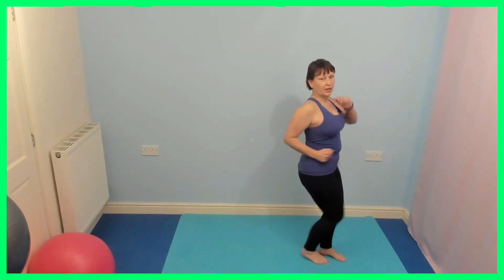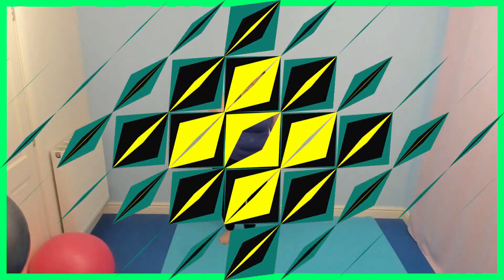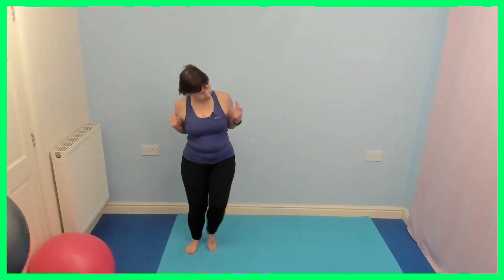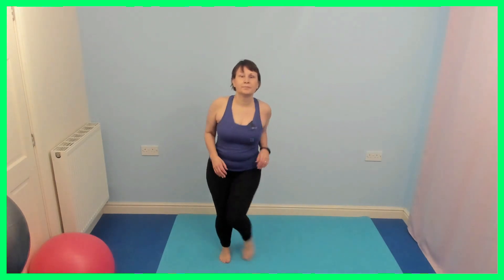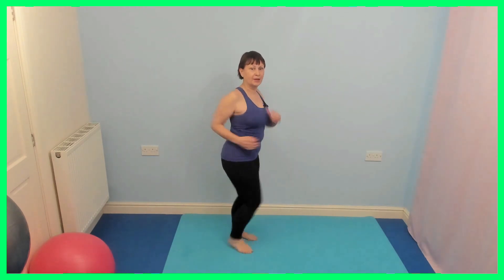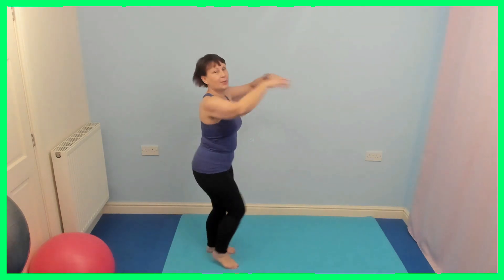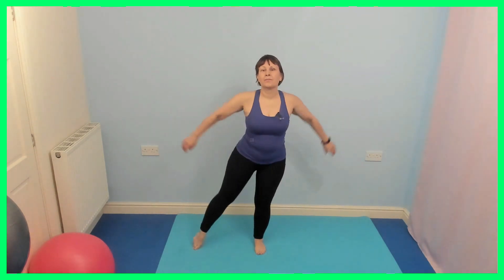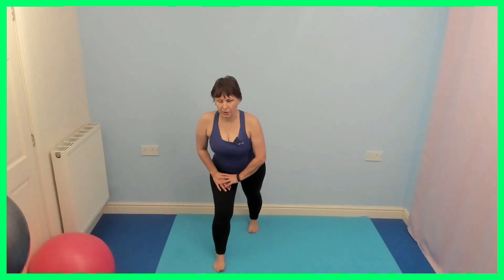15 Minute Walking Workout with Kim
Short workouts to help you increase your step count.

I work out in bare feet most of the time.  If you are diabetic it is safer to wear suitable shoes/trainers and to check your feet for injury after your workout.

Please always check your floor for sharp objects, pets, and children before you start

To reduce and avoid injury, you will want to check with your doctor before beginning any fitness programme.  By performing any fitness exercises without supervision, you are performing them at your own risk.
Stonehouse Fitness Ltd & Kim Menzies will not be responsible or liable for any injury or harm you sustain as a result of this fitness programme, DVD, online fitness video or information shared on our website.  This includes emails, videos and text.